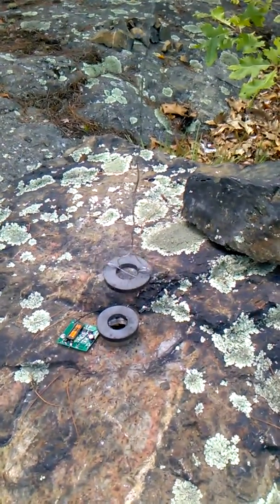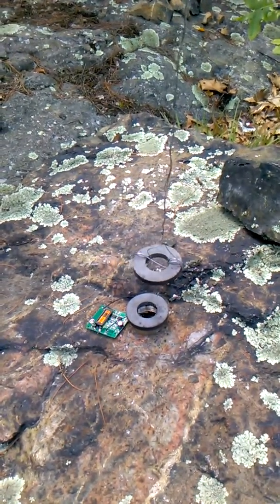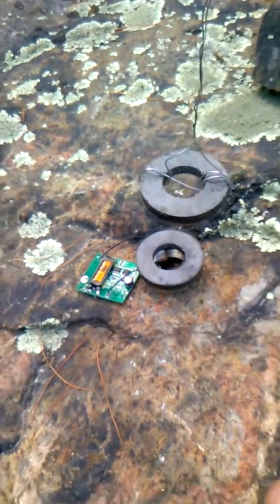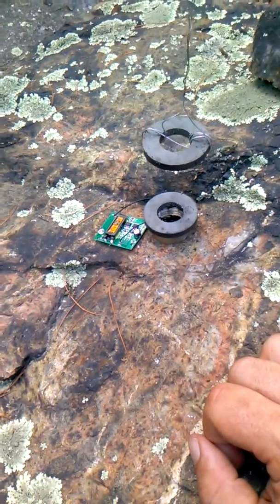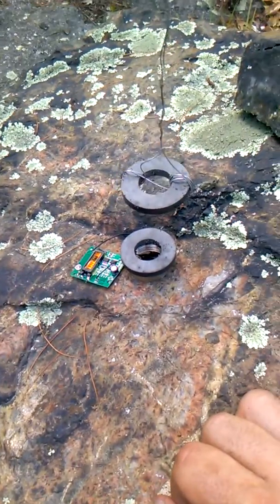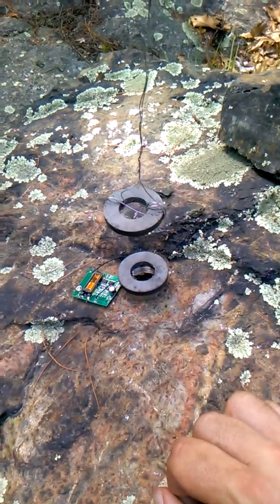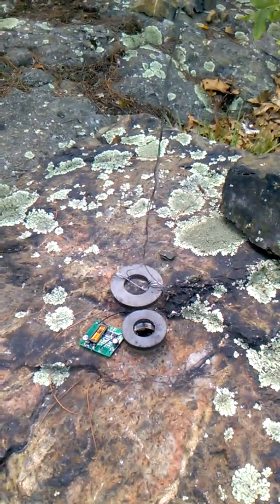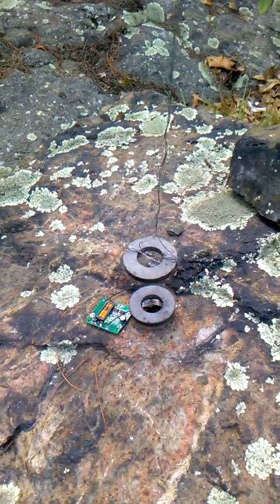HEAT RECTENNA PENDULUM MOTOR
BY USING THE 24-7 AVAILABILITY OF INFRA-RED (HEAT ) PHOTONS ON EARTH'S SURFACE THIS PENDULUM MOTOR RUNS EFFECTIVELY FOREVER. IR RECTENNAS DEVELOPED AT REDWAVE ENERGY INC. OF CHICAGO AND NOVASOLIX OF CALIFORNIA